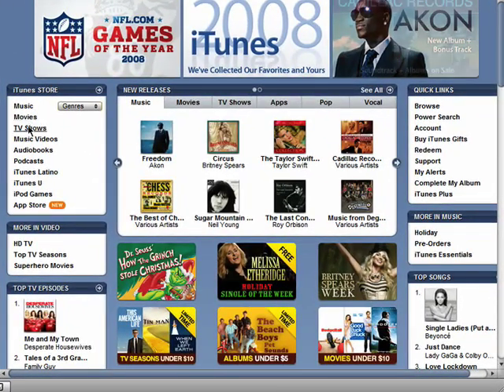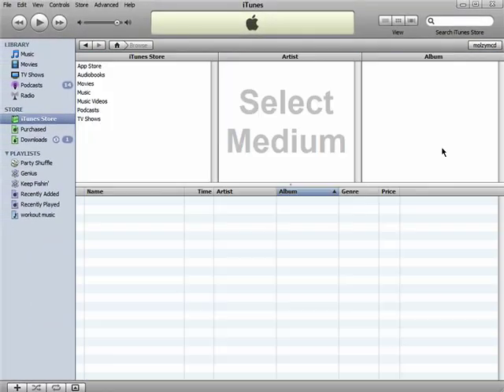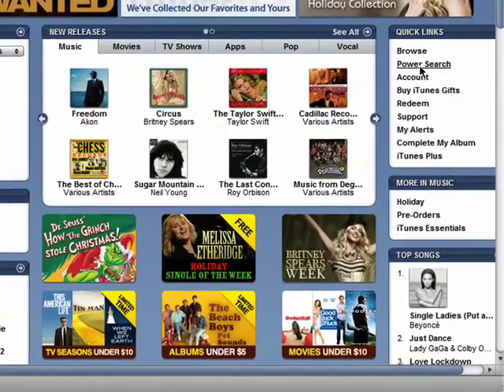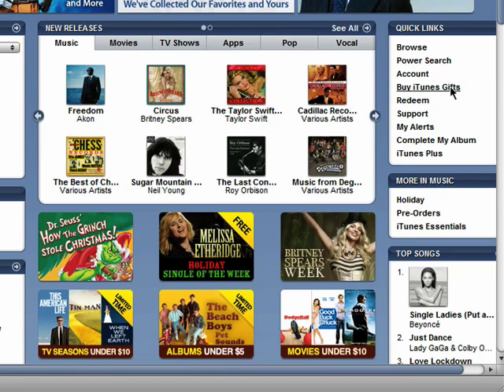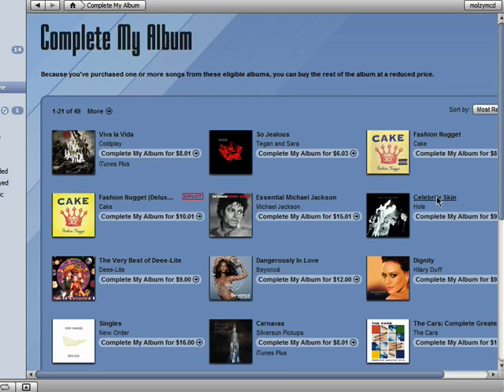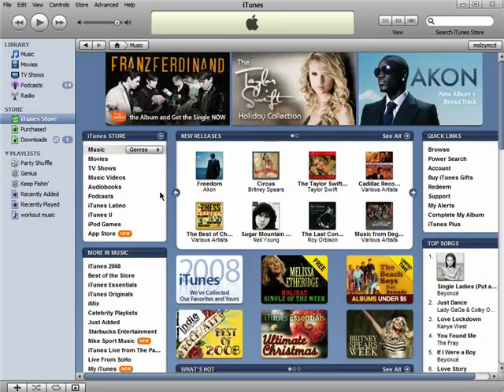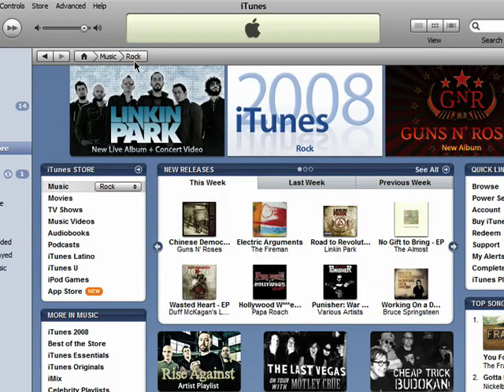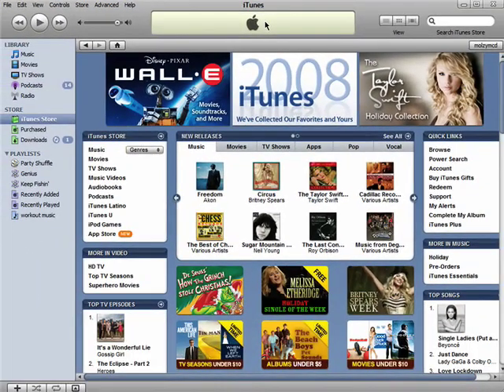Learn advanced features and tips and tricks on iTunes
A tutorial where you learn about how to use the advanced features on Apple iTunes including lots of tips and tricks.